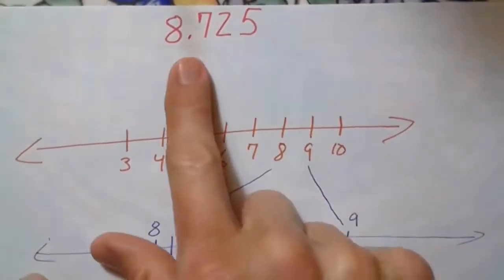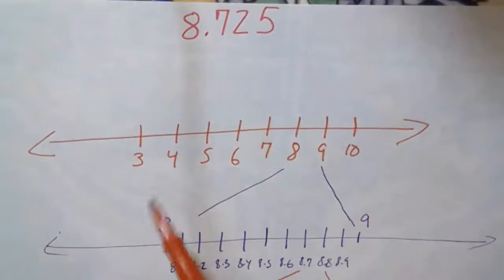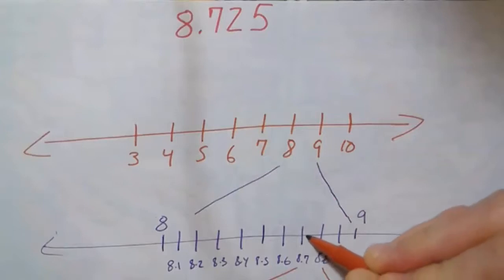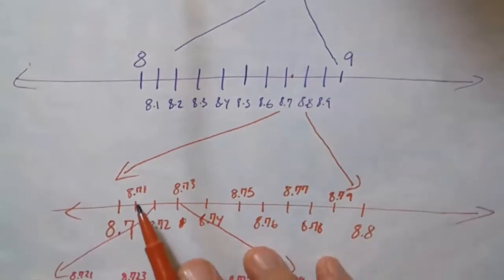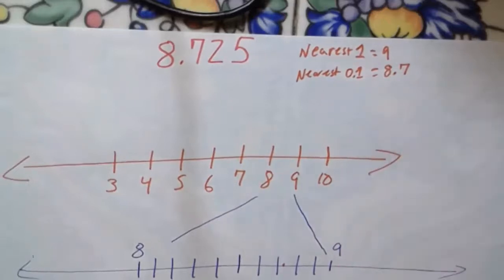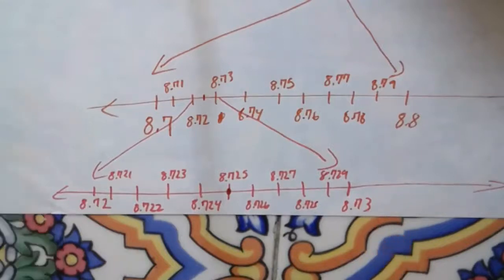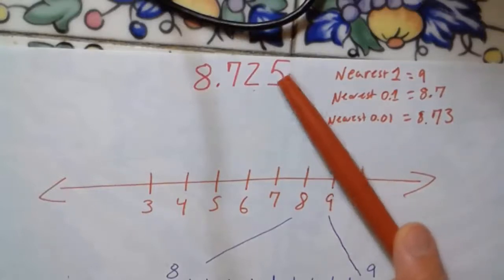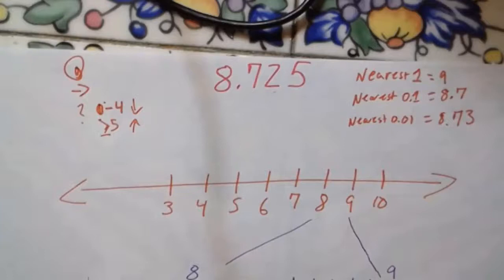I can round decimals to hundredths